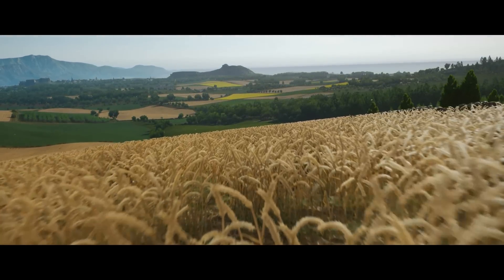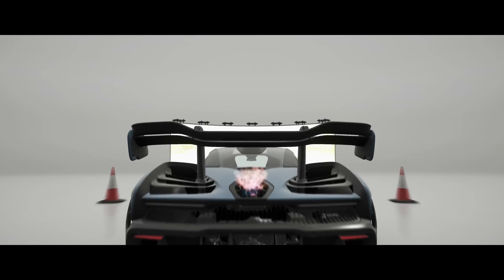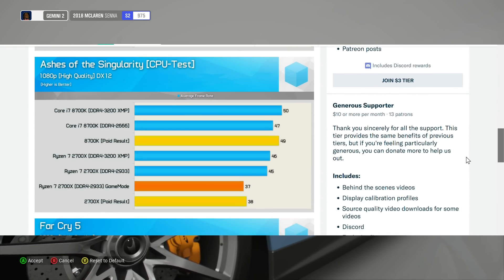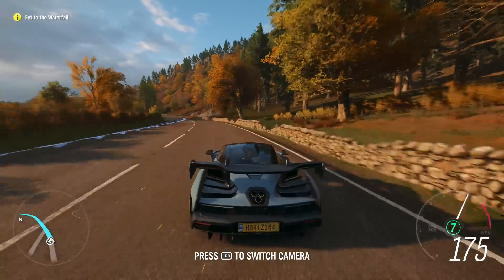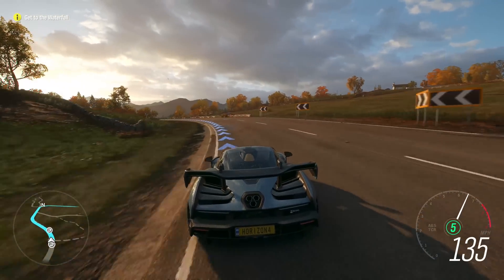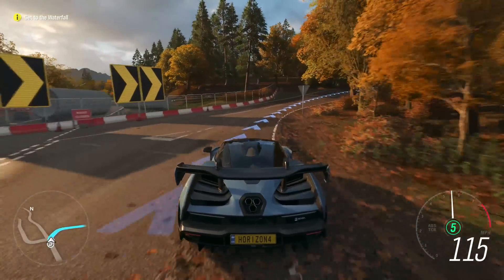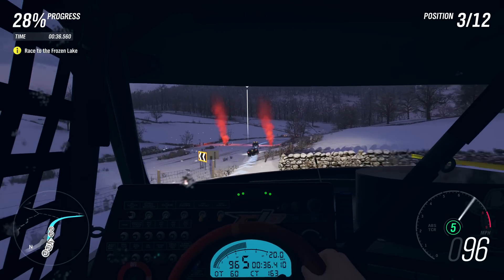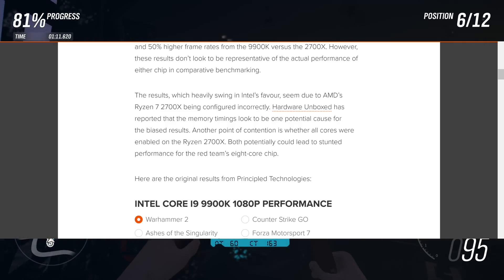Intel Releases Fake Benchmarks for i9 9900k vs Ryzen 2700X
Intel releases fake paid Benchmarks Vs AMD Ryzen 2700X.
Sources
Hardware unboxed